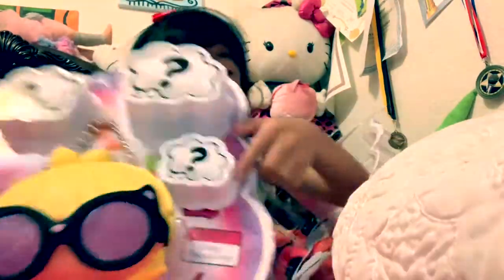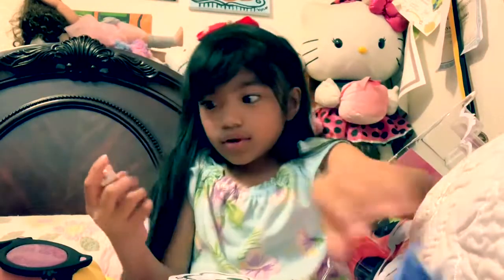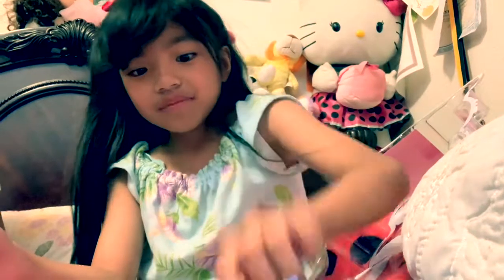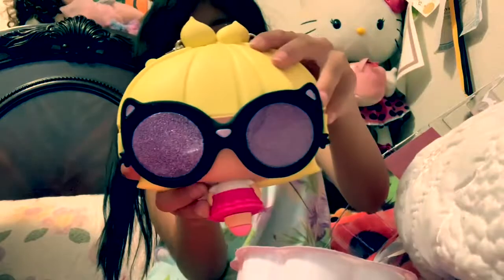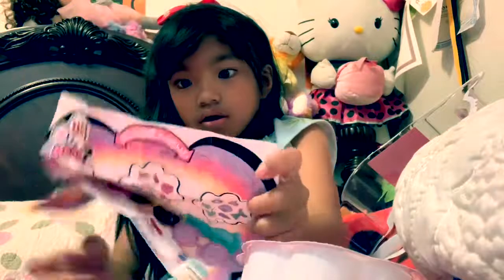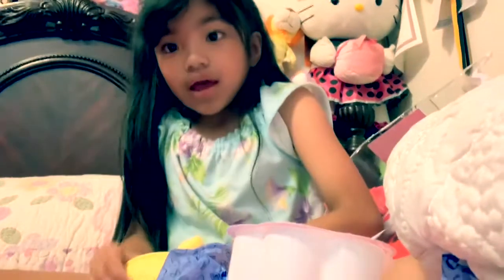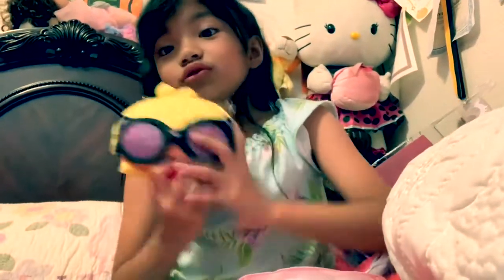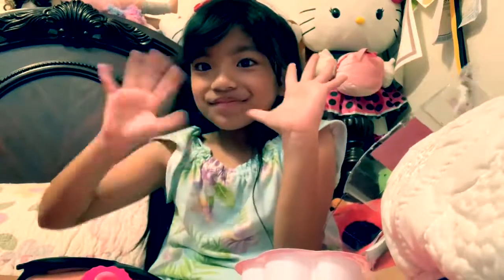What’s in my Purse SURPRISE Toy UNBOXING! VLOG: #9 09.26.19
As I requested from my mom, she bought me this.